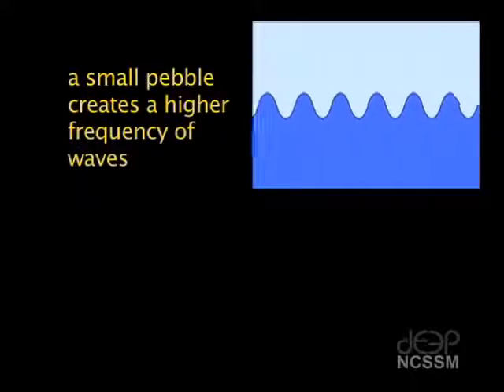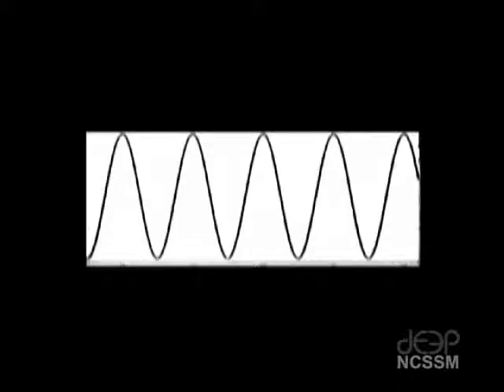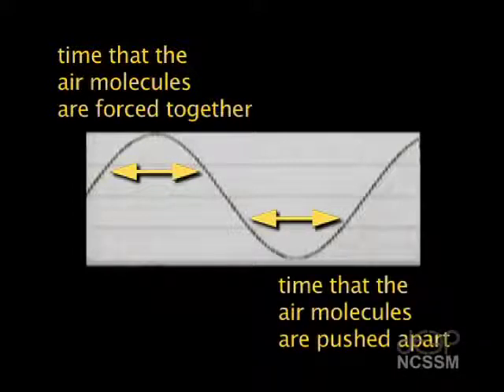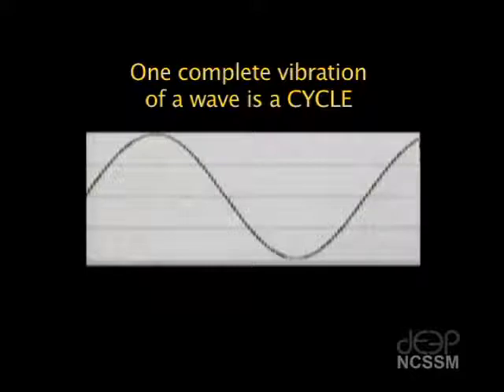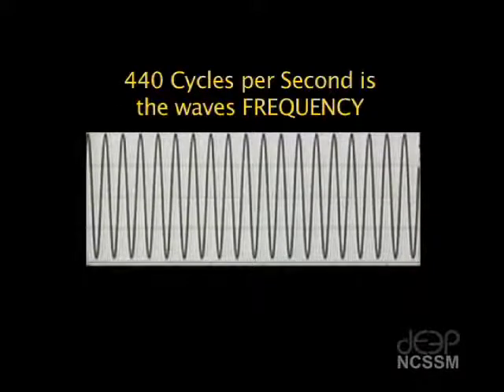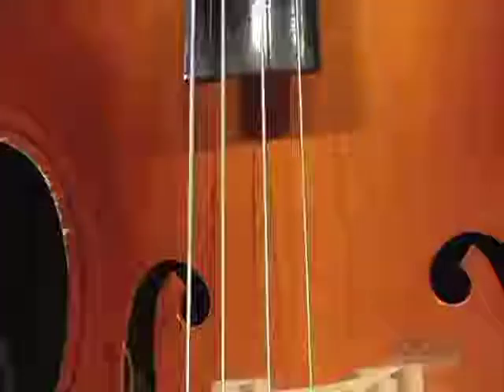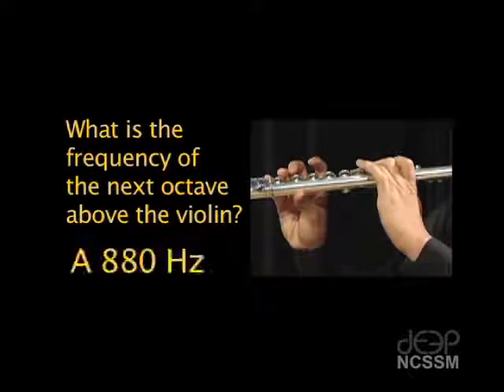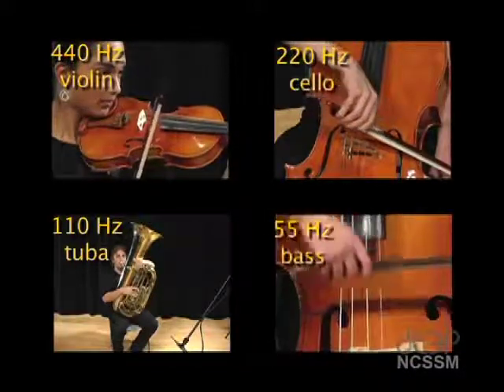Where Music Meet Science Part 1 Pitch and Frequen